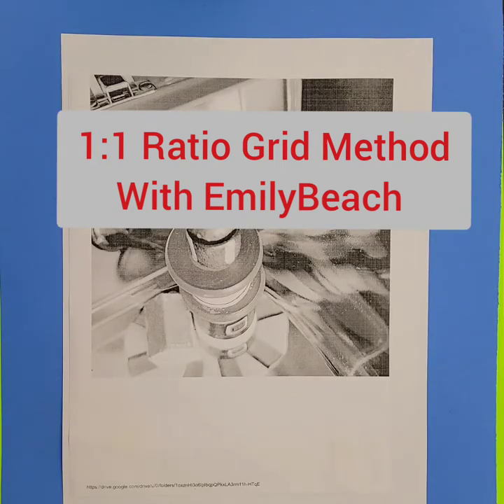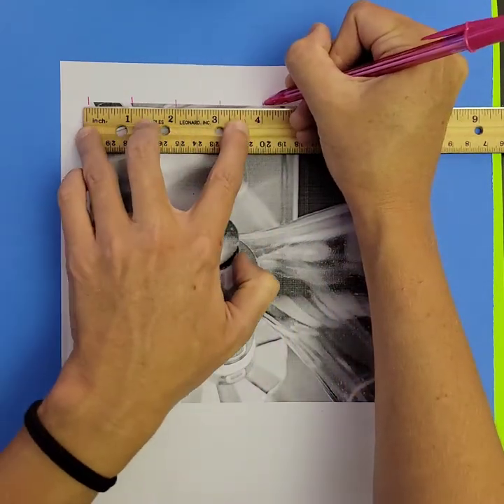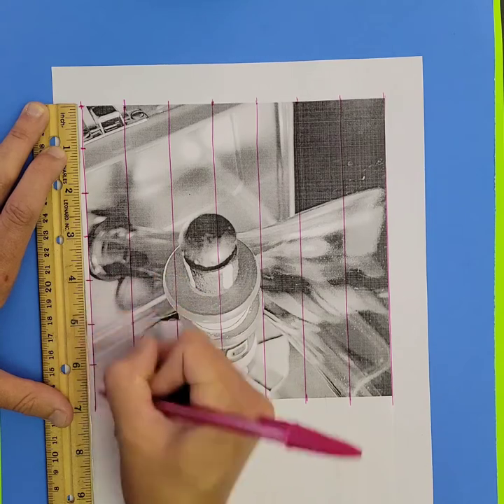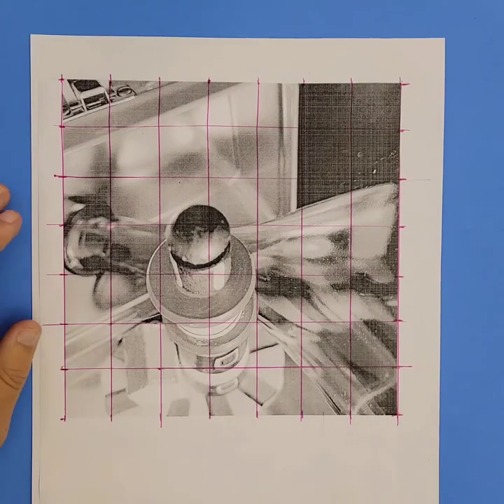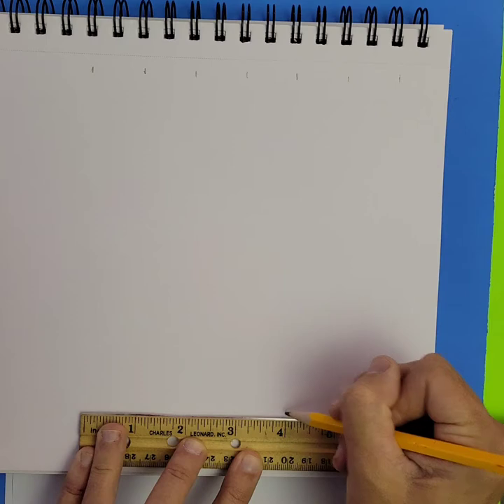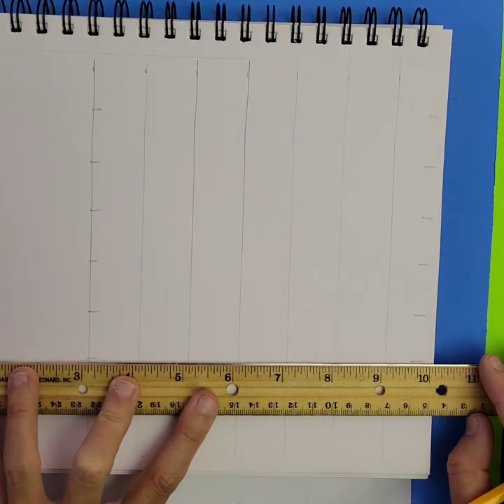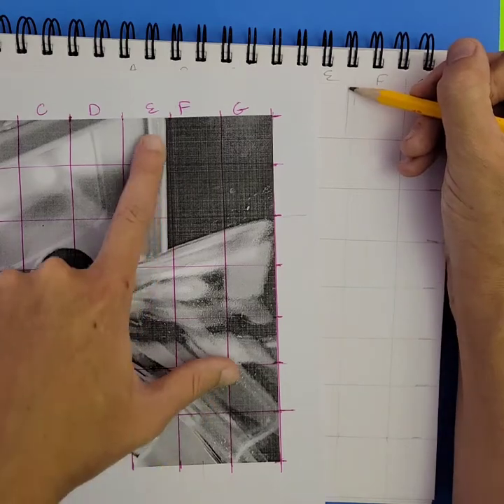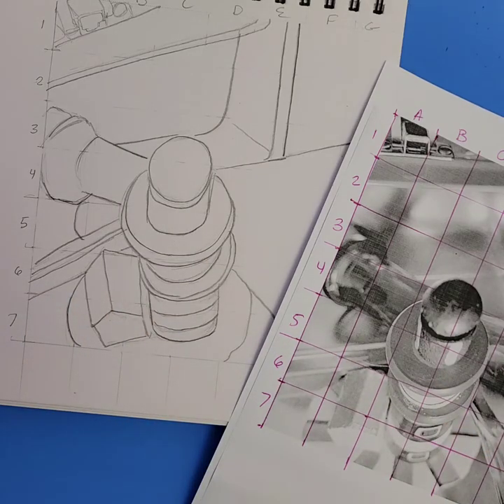1:1 Grid Method for Image Transfer Drawing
This video will step you through applying a grid to an image and then drawing a grid on paper so that you can proportionally and accurately transfer that image to a drawing or painting surface.